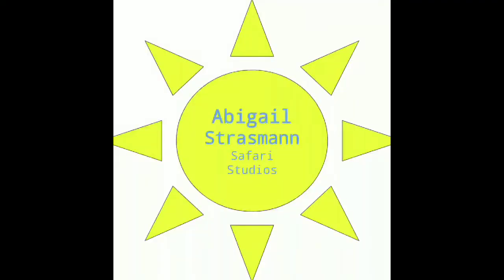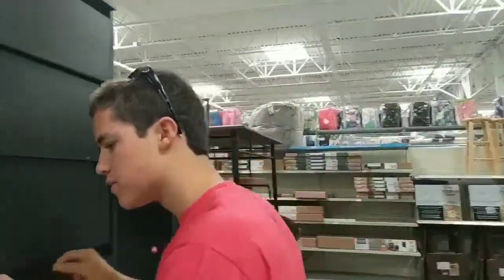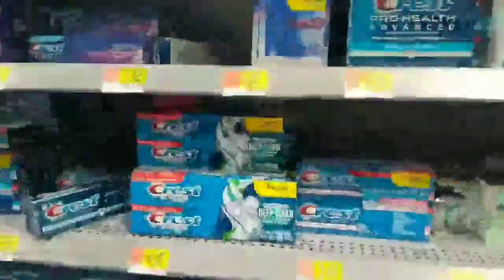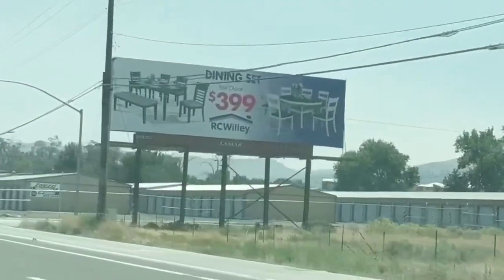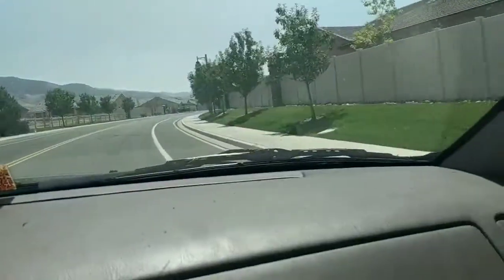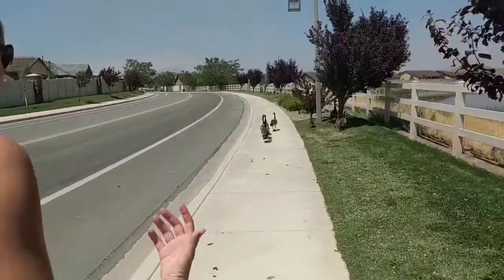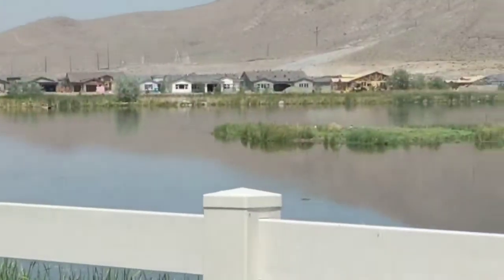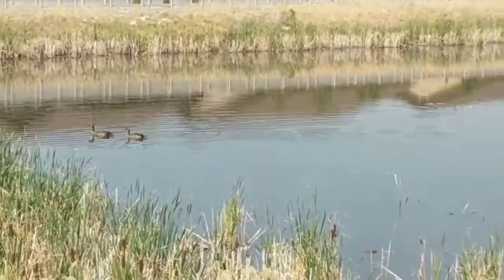CUTE GEESE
This week on safari Saturday, we go and find some geese and a chest of drawers.